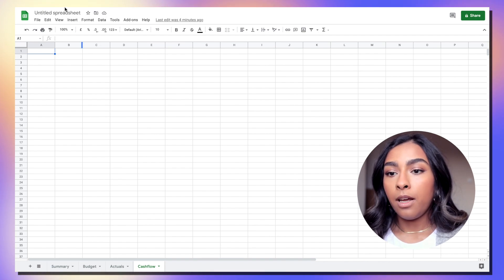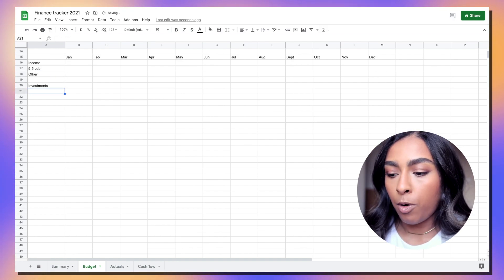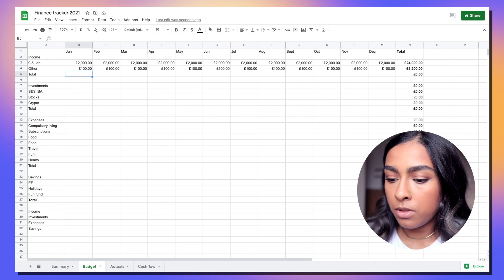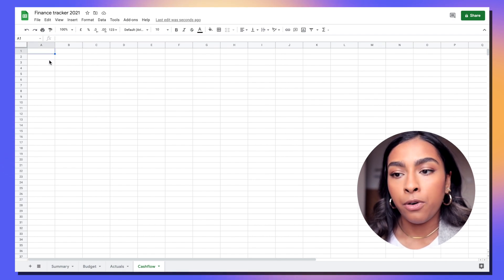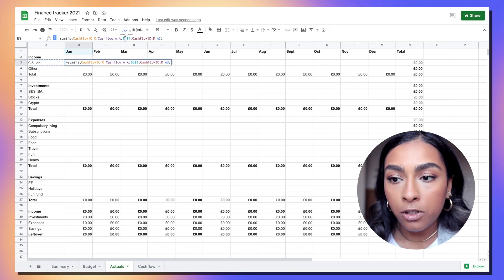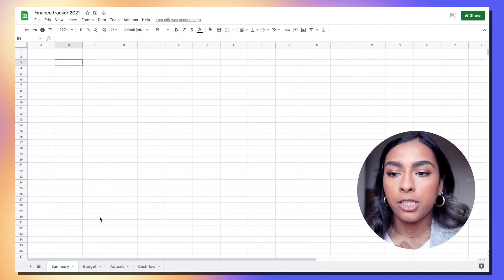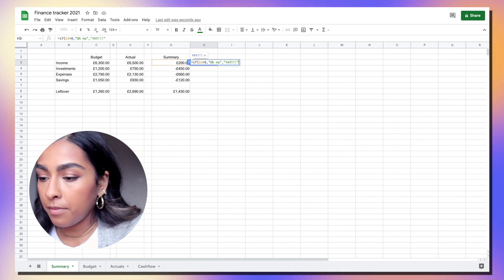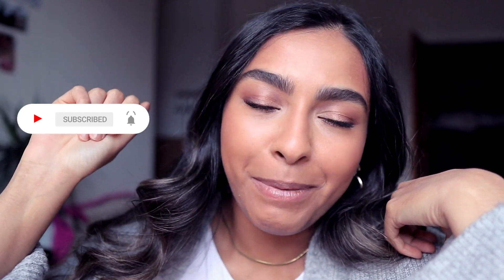Step-By-Step Tutorial: Create Your First Budget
How to make an easy and simple beginners budget on Google Sheets step-by-step with this video! This budget is ideal for commitment-phobes and once you've set it up, you only have to input your bank transactions every month and it updates. I've got a net worth & investments tracker coming soon if you want to jazz this budgeting spreadsheet up! The first and KEY step to changing your money habits is budgeting, even at the most simple and basic level.

⏱️ timestamps:
00:00 intro
1:04 budget tab
5:20 actual & cash flow tabs
8:55 summary tab
11:40 outro + advice

🌞Elsewhere on the internet:
Instagram ⇢ devamsha

🙎🏾‍♀️Me
This channel is all about empowering you to not have it all figured out, by sharing videos that were really fun to make. Tenks 4 wotching!!!